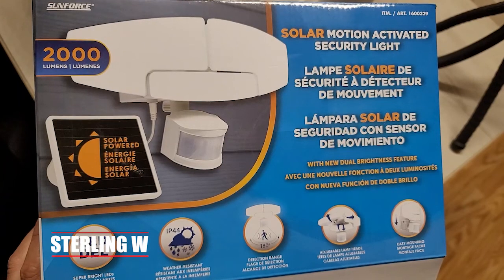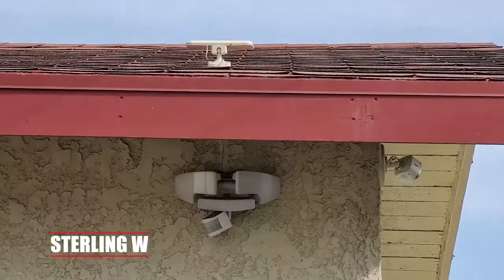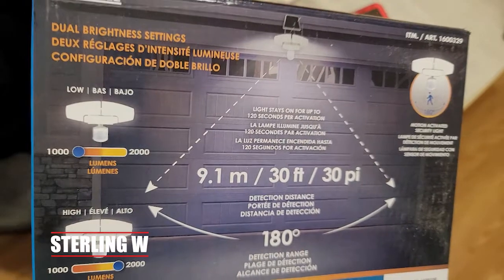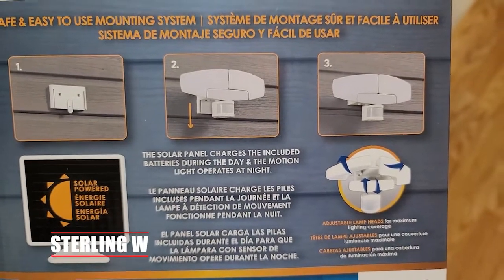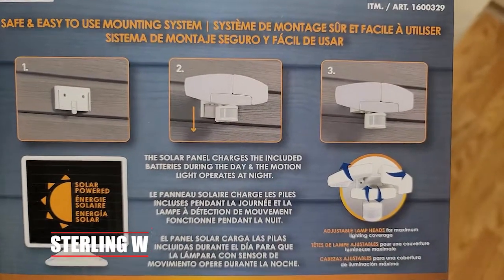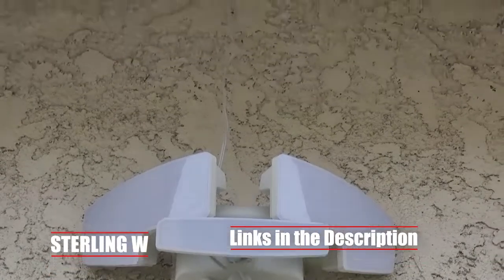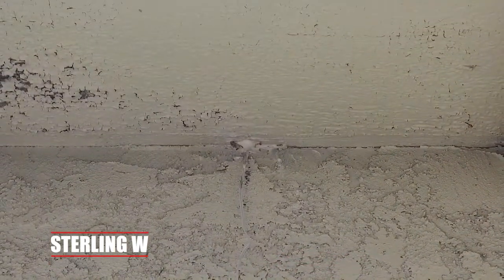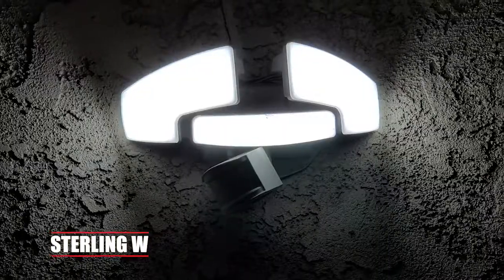REVIEW: Costco Sunforce Solar Motion Security Light Led - 1 YEAR LATER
I bought a Costco has Sunforce Solar Motion Security Light ) last year this is a long term review of this security light.

Pros:
Easy to install - mount hardware was simple.
Super Bright 2000 lumen LEDs
Lithium battery powered
Solar panel is easy to install and connect.

Cons:
Sensor range is rated for 30 feet, but its more useful at 15- 20 ft
The battery will take 3 days to fully charge in the sun.